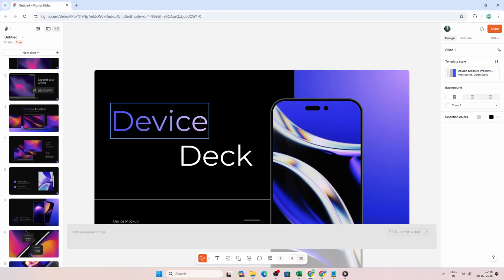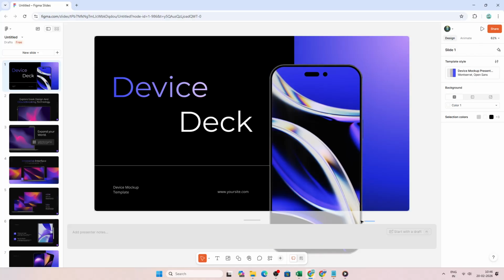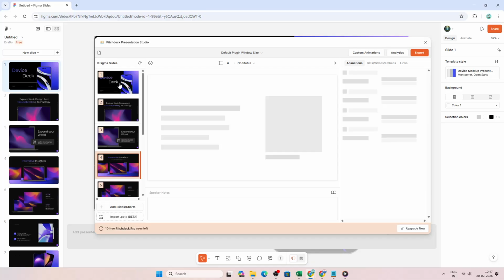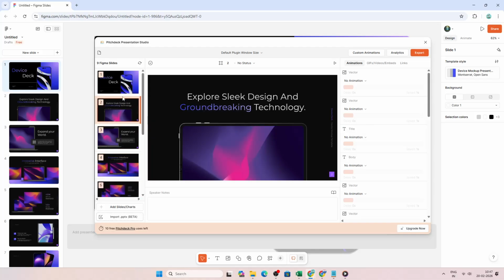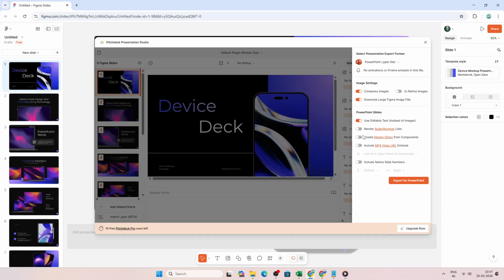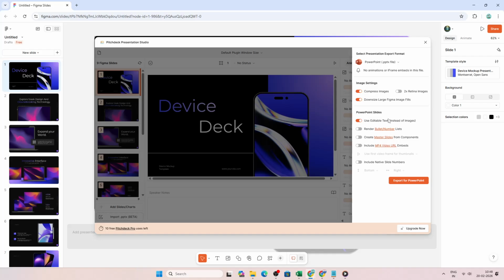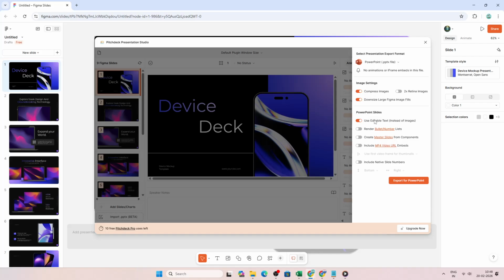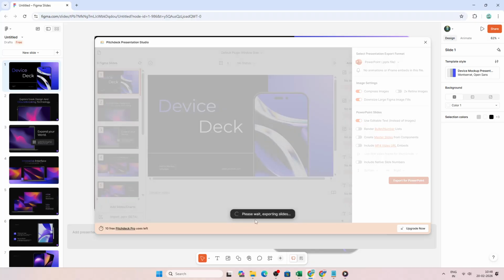How To Convert Figma Designs To Powerpoint Presentations (Step By Step)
Learn how to convert Figma to PowerPoint (PPTX) in this step-by-step tutorial. Whether you are a UI designer or a project manager, this Figma to PPT workflow will save you hours of manual work.